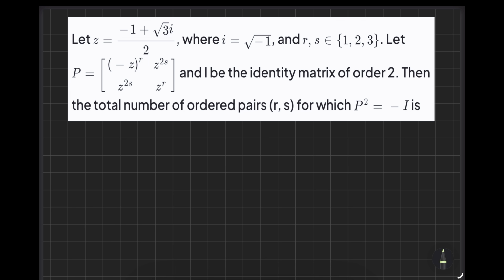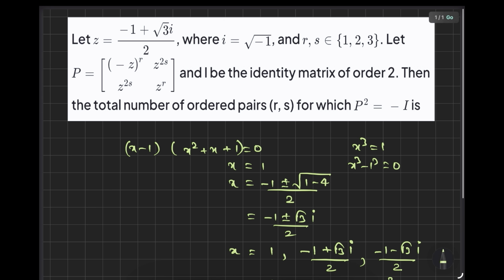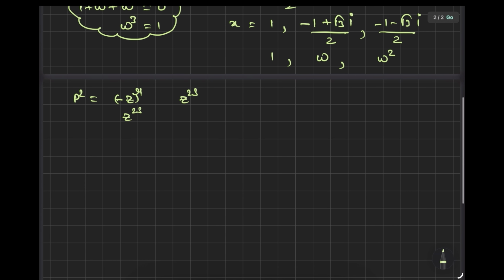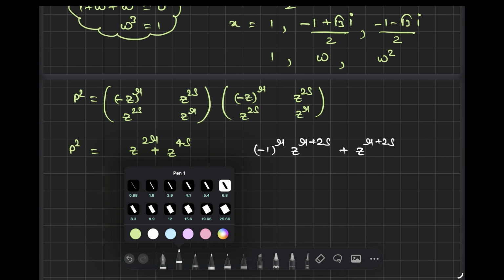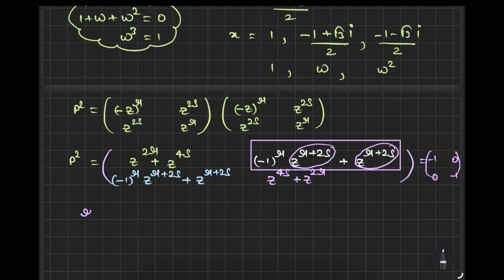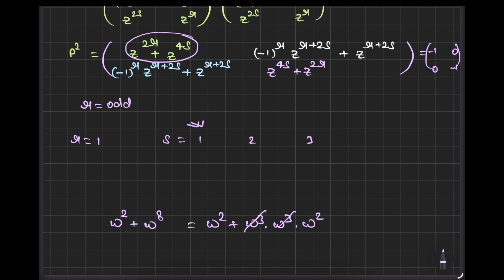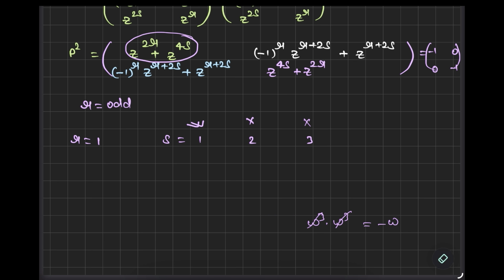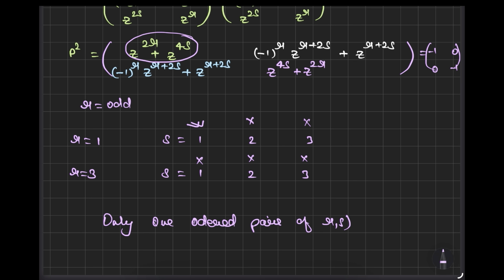B10_Let z=(-1+root3i)/2, where I=root(-1) and r,s belongs to {1,2,3}. Let P=[(-z)^r z^2s z^2s z^r]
Each video includes:
✔ Concept clarity
✔ Step-by-step explanation
✔ Exam-oriented approach
✔ JEE-level examples